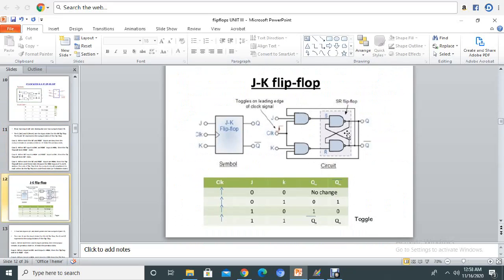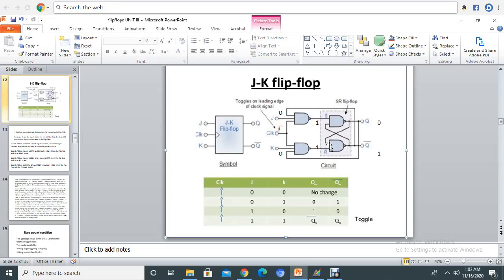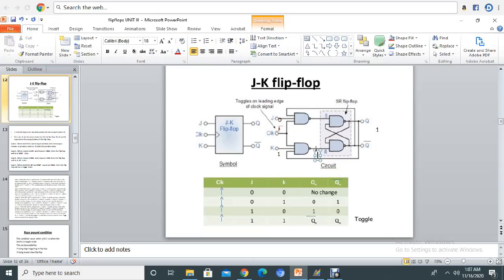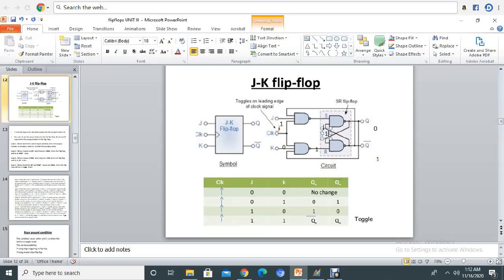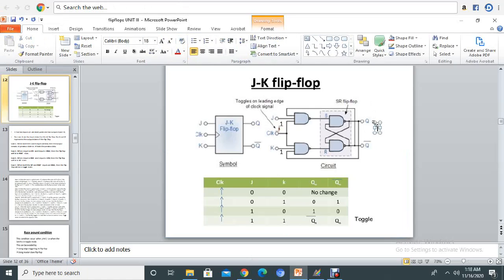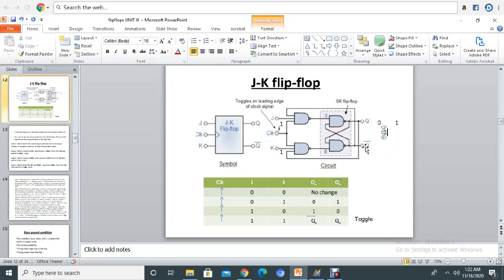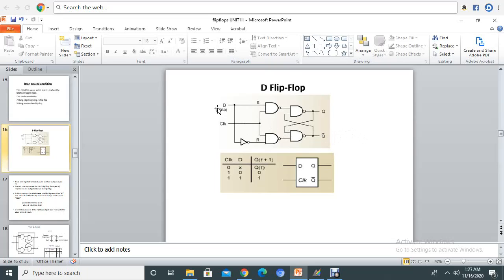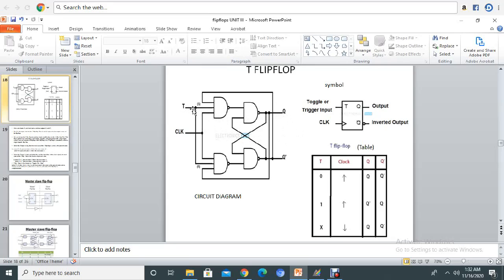RS FLIPFLOP THEORY